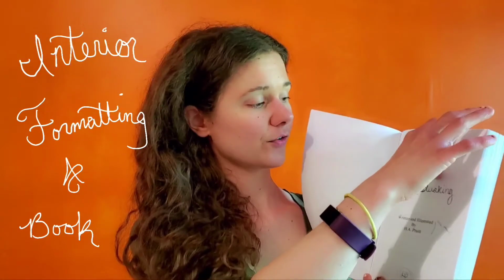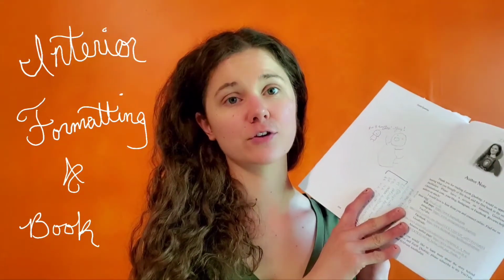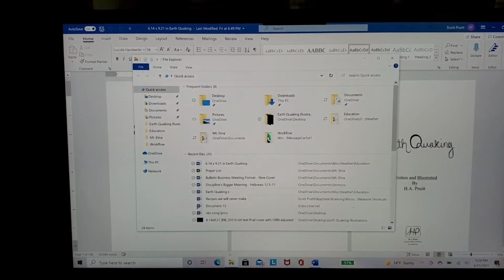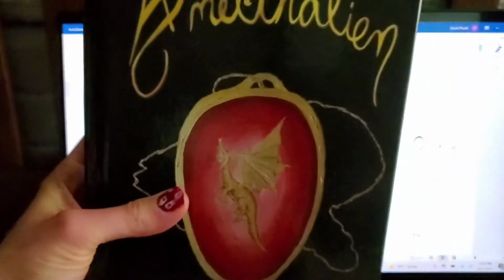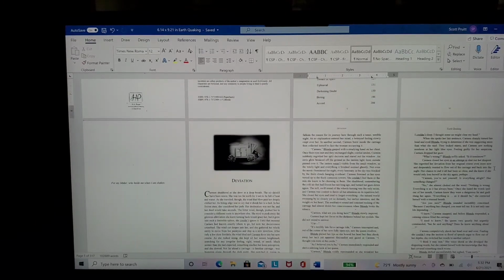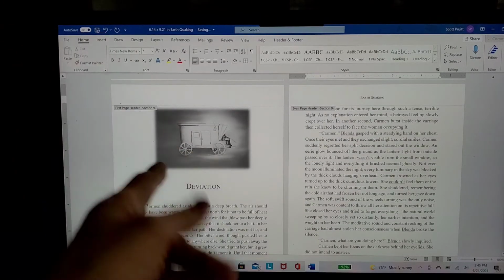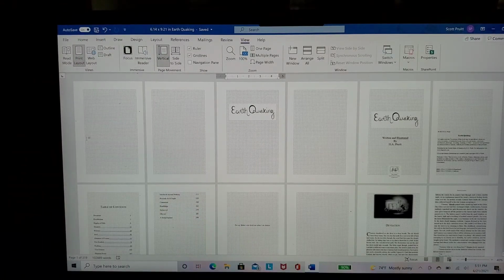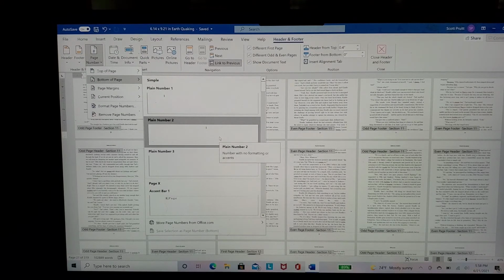Interior Formatting: Use Word to format a book for self-publishing: self-published author HAPruitt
Formatting a book can be tough, especially for self-published authors who format the interior of the book themselves.

This video features guidance and a vlog of when I was formatting my self-published fantasy book Earth Quaking to shoe other authors how to use a Word document to format a novel for publishing.

Steps:
To set margins and a gutter for your book: go to 38:39 minutes in.

1.  Type your manuscript into a Word document or download a template from KDP or a site that offers free templates.
 If you download a template, copy and paste the body text into it and worry about the front and back matter later.

2. Format the body text
 Font: Use a serif font (Times New Roman) and choose a size that will be easy to read (12 pt).
Line spacing: 1.15
No pace before/after paragraphs
Drop cap: Click the insert tab, find "drop cap", open the box for more options, select "drop cap" , lines you want it to drop down (I chose 2), spacing between the drop cap and the rest of the text.
Create section breaks: Make each chapter a new section (not page breaks).
When you use a KDP template, the last page of each chapter may be centered vertically on the page. Just put spaces after that paragraph to make it go up to the top of the page.

3. Format Headings
Make sure to use a font people can easily read and fits with your genre. Once you choose a style and size, be consistent throughout the book.
My choice: Times New Roman, all caps, first letter of words: 20 point, other letters: 16 point
Placement: The section and chapter headings should sit at the same spot (or close if using illustrations). Generally, traditional publishers place headings between the top and middle of the page.

4. Headers and footers
 Make each chapter its own section
Unlink sections
Choose a different odd and even pages.
Choose different first page and make the first page of your chapter blank.
Header: Most books that are traditionally published use the book name and the chapter name on alternating pages.
I used: center the header, all caps, 8 point for the 1st letter, 7 point for the rest of the letters

Footers
Insert a page number in the middle of the page.
Start the numbering on the first page of the first chapter. (Shown in vlog)
 Use Roman numerals for the front matter. I did this by unlinking each page in the front matter and typing in the appropriate page number.

5. Create Front Matter
Title page, title only (right hand page)
Blank page (left hand page)
Title page, full information (right hand page) Copyright page: include general text (left hand page)
No portion of this book may be reproduced, stored in a retrieval system, or transmitted in any form or by any means--electronic, mechanical, photocopy, recording, scanning, or other--except for brief quotations in critical reviews or articles, without the prior written permission of the publisher."
 Where was it published
Give credit to the cover designer and illustrator
"Publishers note: This is a work of fiction. Names, characters, places, and incidents are either products of the author's imagination or used fictitiously. All characters are fictional, and any similarity to people living or dead is purely coincidental."
 Include your ISBN numbers.
Table of contents (Right & possibly left hand pages) Use tabs to align the numbers.
Dedication page: Italicize; place a little above the center (right hand page)
Amazon will insert a blank page so that chapter one is a right hand page. You do not need to insert a blank page.

6. Back Matter
 Back matter is totally optional. You could include an about the author section, an author's note, or a thank you section. Please remember to thank everyone who helped publish your book.

7. Tips for inserting illustrations
 Adjust the pictures (shadows, contrast, etc.) before you insert them into your document. Word document doesn't really have the greatest options for making changes to your illustrations.
 Use picture format to vertically position the pictures with the text above and below.
 Next, open the box that allows you to place the picture horizontally aligned centered with the column.
 Size: be as consistent as possible. (I used as close to 2.5 inches as possible)

Any other questions?

Goodreads: HAPruitt